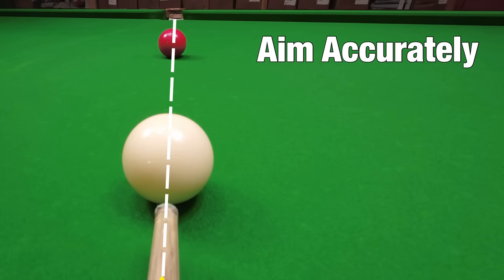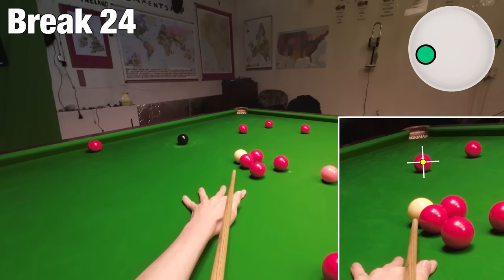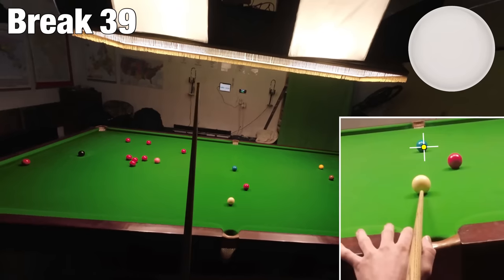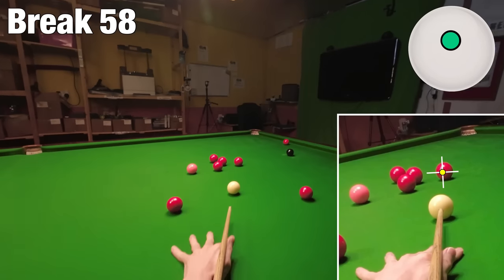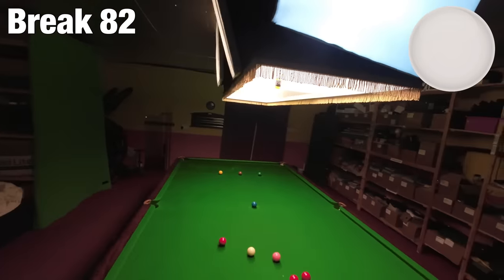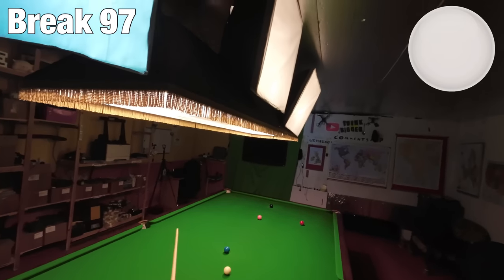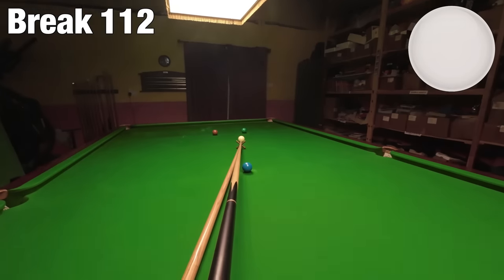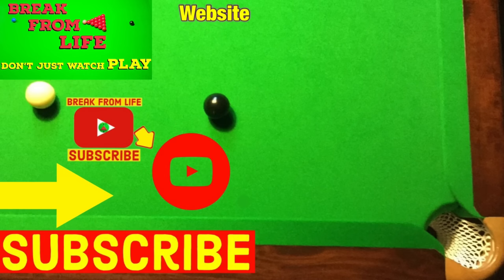Snooker Aiming What To Look At On A 100 Break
Snooker Aiming Technique Snooker Headcam POV. Best Aiming Technique Snooker How To Aim Basic as Break From Life shows you where to aim on every shot during a 100 Break. What to look at where you need to aim and how to play the shots.

00:00 Snooker How To Aim Basic
0:12 Snooker Break How To Aim
11:01 Snooker Break Analysis